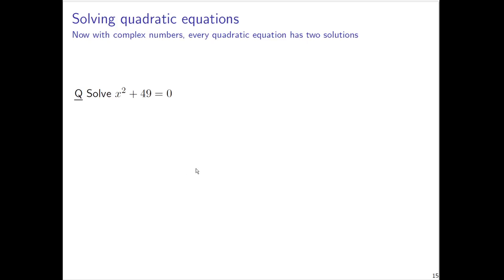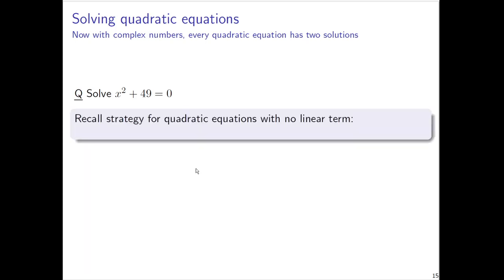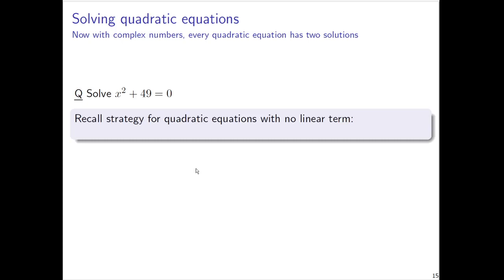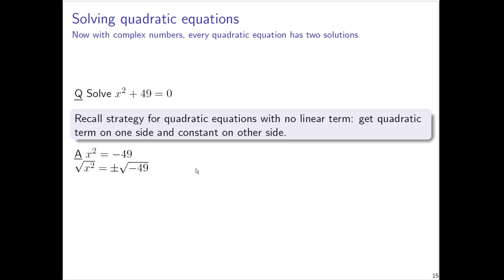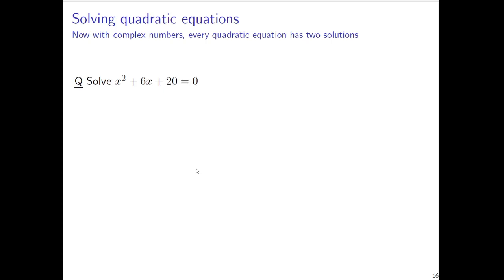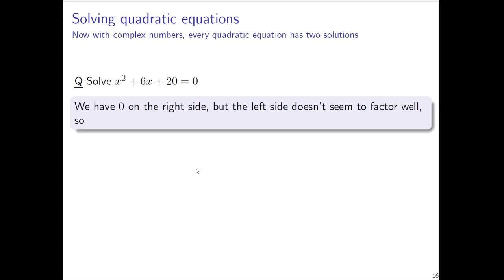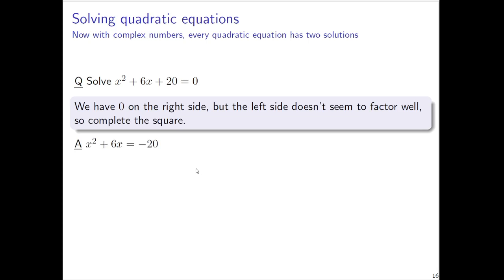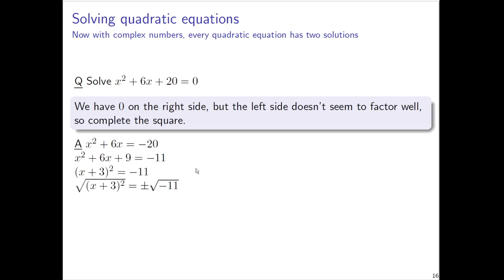150 Day 27 Part 3